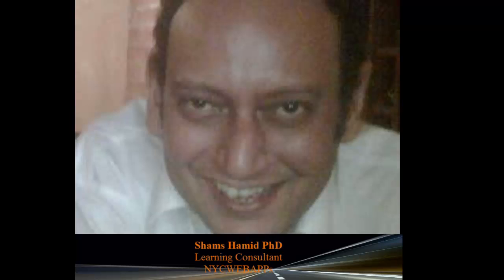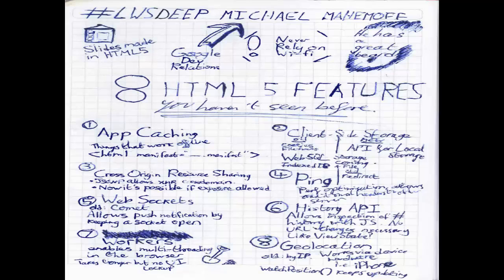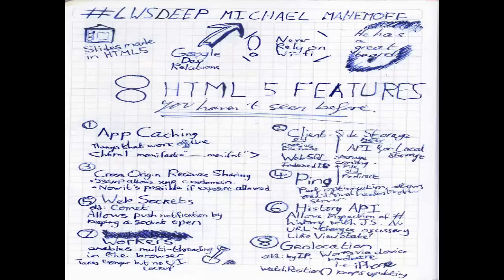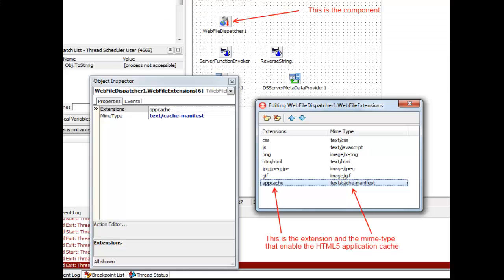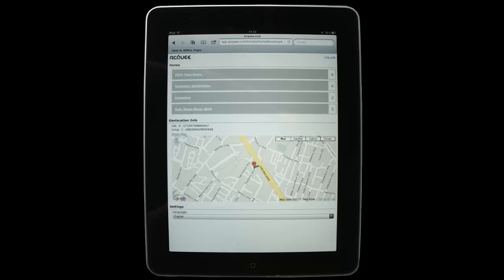Fundamentals of HTML5: Why we use HTML5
presents the major feature of HTML5.

HTML5 reflects the monumental changes in the way you now do business on the web and in the cloud. This article is the first in a four-part series designed to spotlight changes in HTML5, beginning with the new tags and page organization and providing high-level information on web page design, the creation of forms, the use and value of the APIs, and the creative possibilities that Canvas provides.

API: Application programming interface
CSS3: Cascading style sheet version 3
GUI: Graphical user interface
HTML: Hypertext Markup Language
HTML5: HTML version 5
SQL: Structured Query Language
UI: User interface